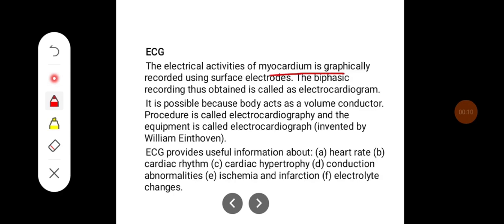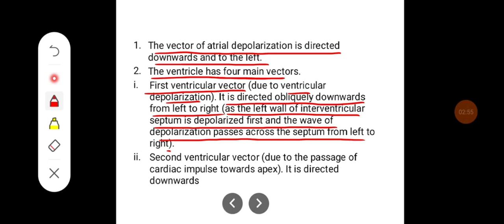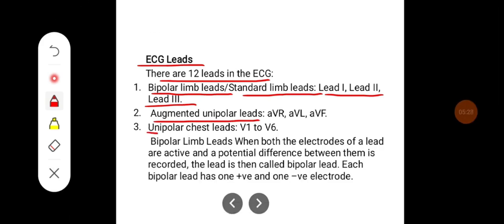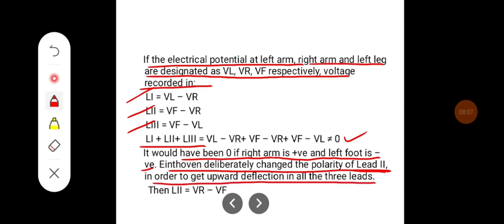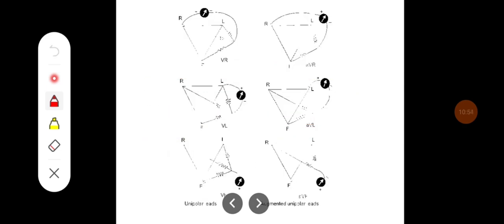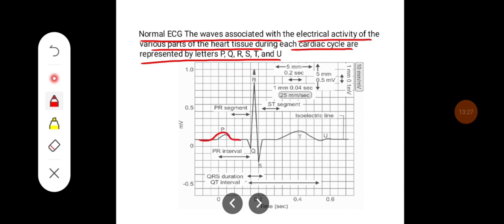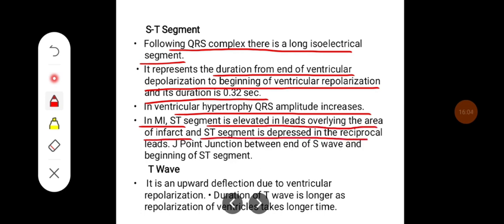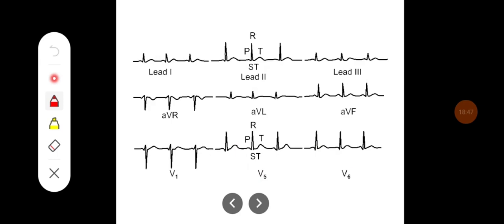Describe in detail about ECG Discuss different waves, segments and intervals of ECG.